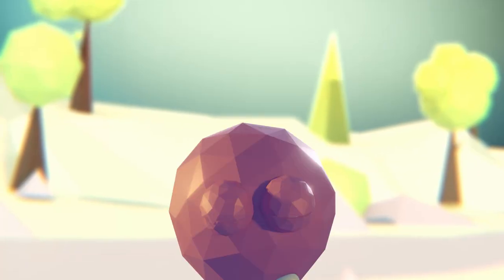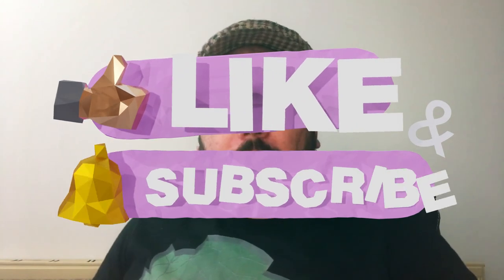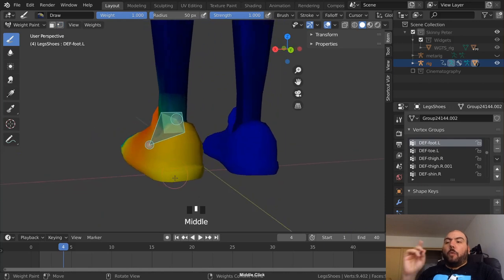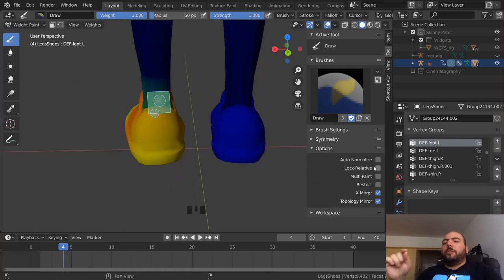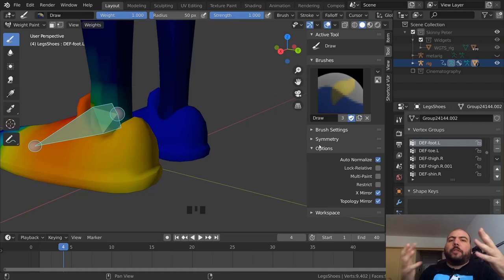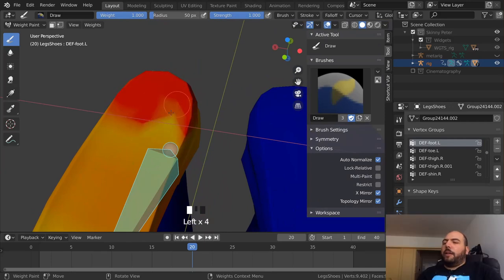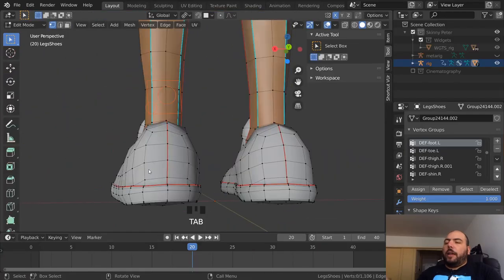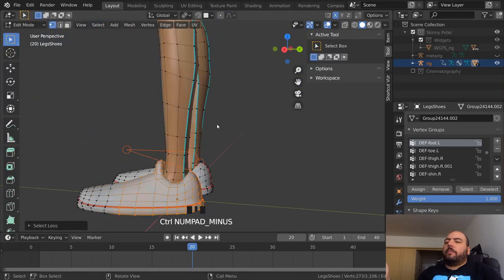Weight Painting - The SECRETS of RIGIFY: Part 4! - [Blender 2.8]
💬 In this part of The Secrets of Rigify we dive into the Weight Painting part of the rigging process to refine the things that aren't working with the automatic one, it's a bit of a more dense video but I think there is some valuable information in it worth sharing, stick to the end for a surprise!

🎁 Link to to the Spiraloid Toolkit's mirror vertex weights addon.

⌚ Timestamps:
00:00 - Intro
00:30 - Preface
01:58 - Chapter I: The Feet.
07:22 - Chapter II: The Head.
10:15 - Chapter III: The Eyelids.
15:31 - Chapter IV: The Teeth.
18:39 - Chapter V: The Eyeballs.
19:15 - Outtro

💻 Work and Gaming Equipment:
Computer: Razer Blade 15" Base Model, Mid 2019